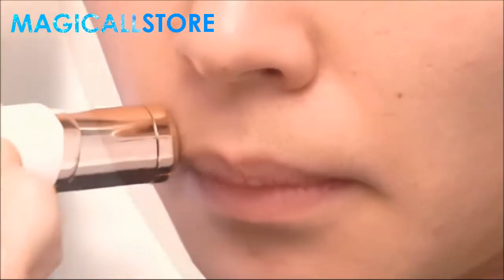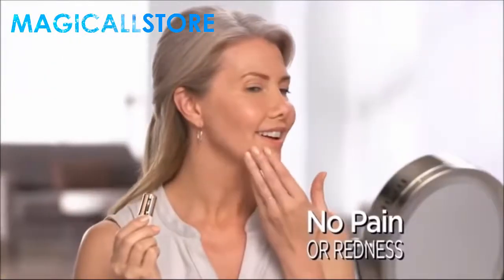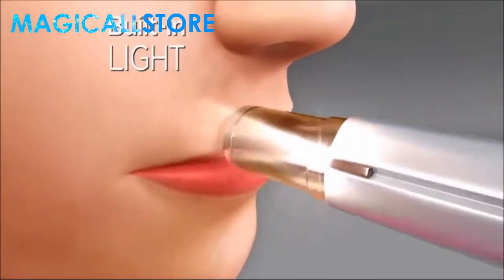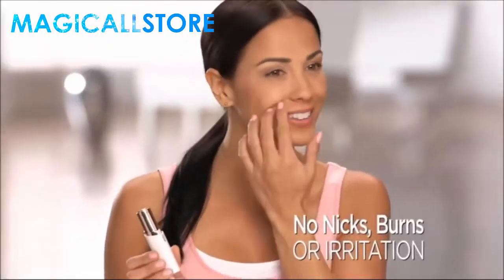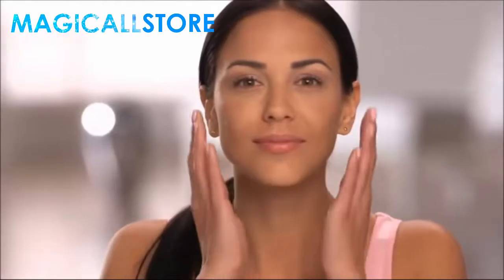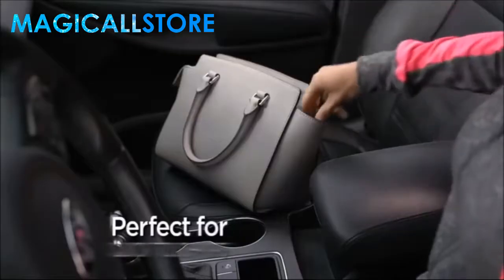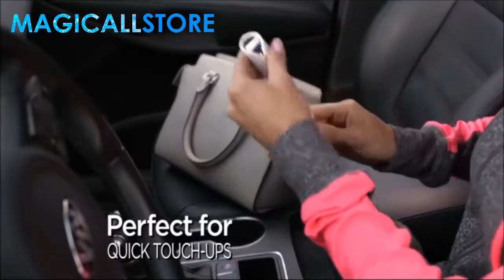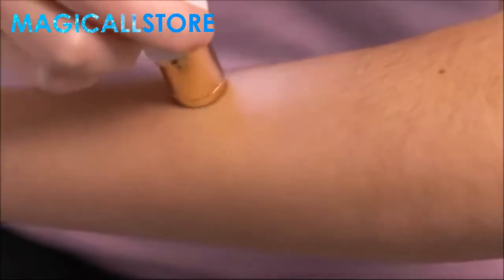Rose Gold-Plated Epilator for Facial Hair Removal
Small in size, our epilator is easily portable and can be used for emergencies.  Safe on All Skin Types and Tones Dermatologist Approved,
 No More Cuts from Razors No More Redness and Irritation Use it Everyday No Need for Hair to Grow Back Easy to Clean
 Feature: 100% brand new and high quality.